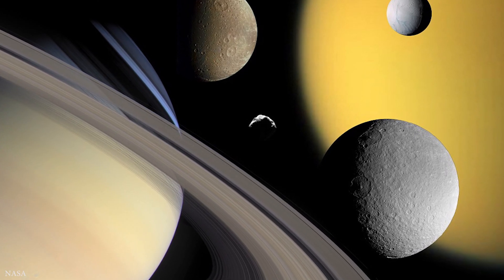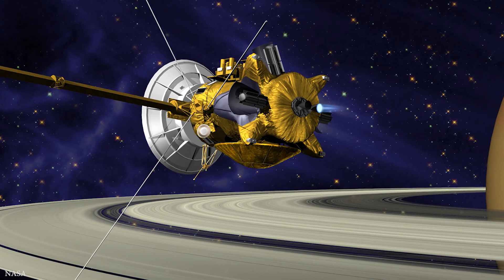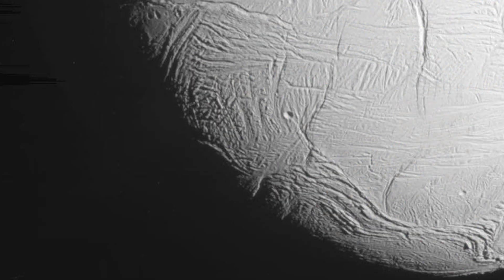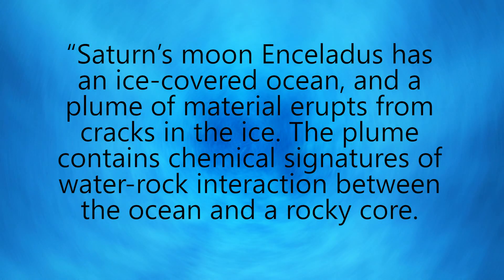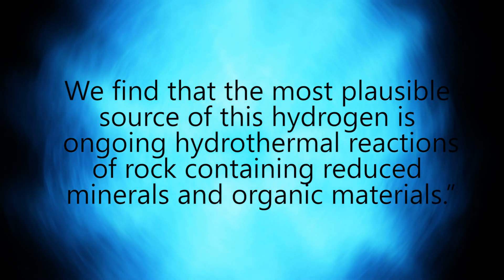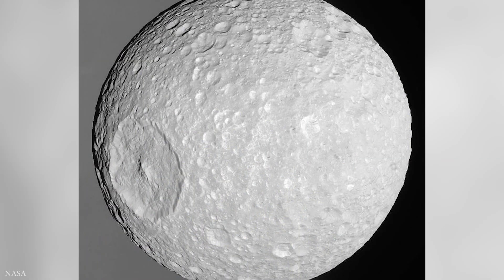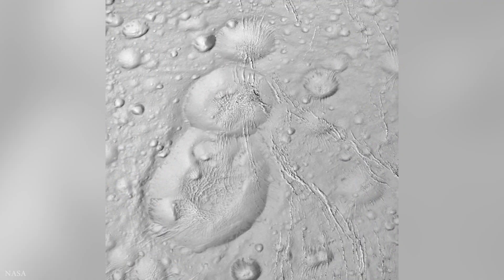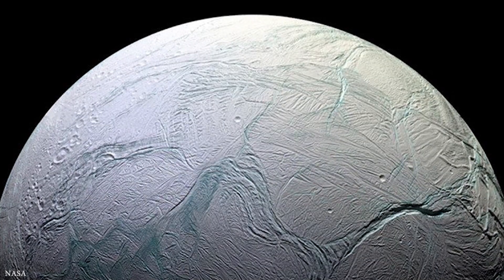NASA Finds Ocean & Possible Alien Life on Saturn's Moon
Nasa just announced that alien life could be thriving on Saturn’s moon Enceladus. Did you know you have a THIRD eye?!

Periscope: Mikexingchen